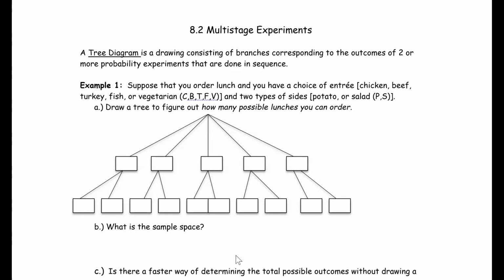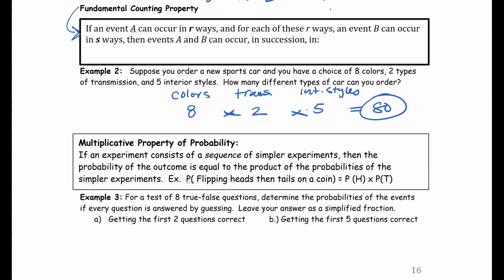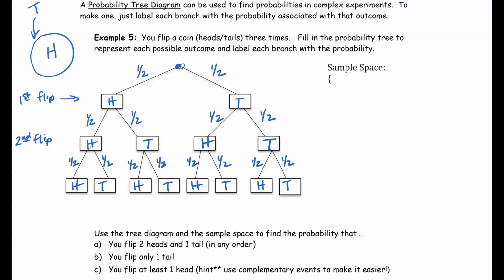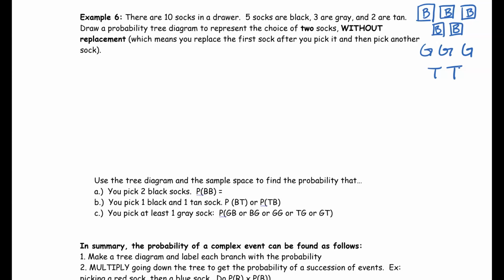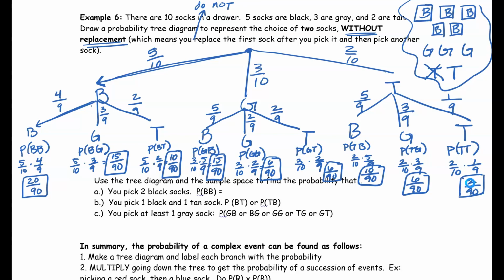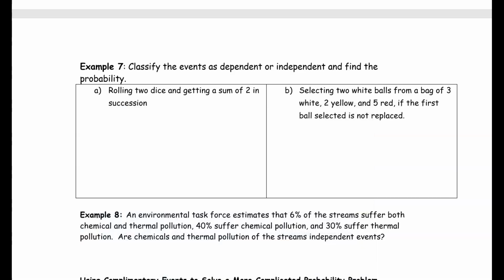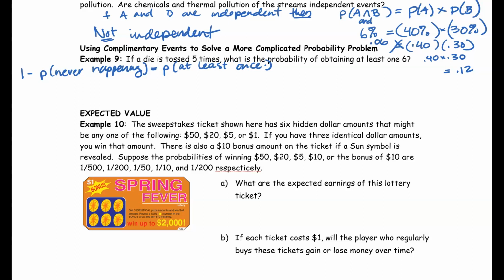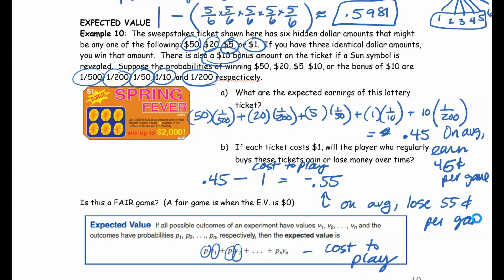MTH 149 8.2